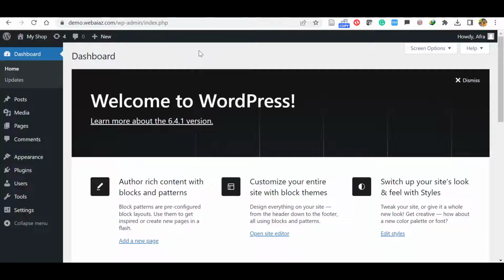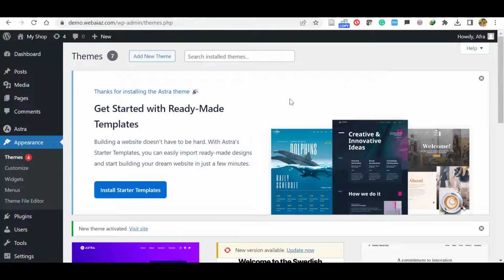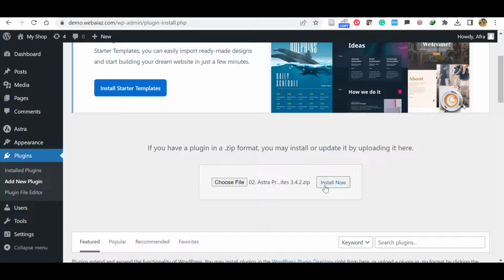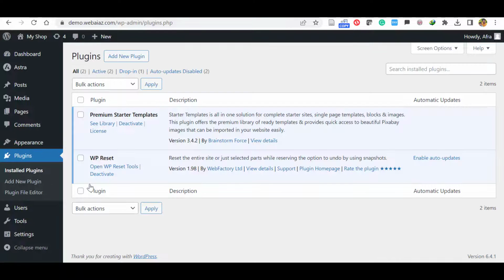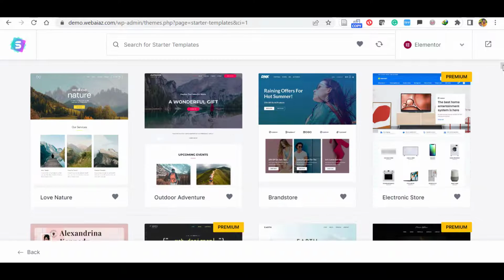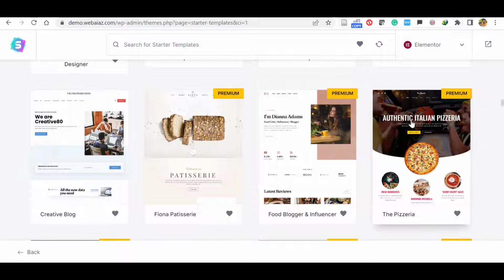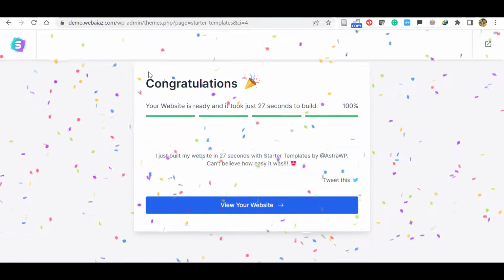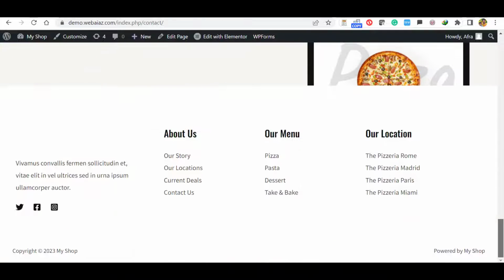How to Import Astra premium Starter Templates Pro 2025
To import Astra premium starter templates, you will need to have the following:

Astra free theme installed and activated.

Premium Starter Templates plugin installed and activated.

A valid license key for the Premium Starter Templates plugin / GPL License.

Once you have all of the above installed and activated, you can follow these steps to import a premium starter template:

Go to Dashboard = Appearance = Starter Templates.

In the upper right corner of the library, select the page builder that you want to use with the template.

Browse the library of templates and find the one that you want to import.

Click on the Import button for the template.

If you are prompted to install any additional plugins, click on the Install and Activate button.

Once the plugins have been installed and activated, the template will begin to import.

Once the template has been imported, you can click on the Customize button to start customizing the template to your liking.
Importing a complete site template

If you want to import a complete site template, you will need to select the Complete Site option when you are importing the template. This will import all of the pages, posts, and other content from the template.

Importing individual pages or blocks

If you only want to import individual pages or blocks from a template, you can do so by selecting the Pages or Blocks option when you are importing the template.

Astra premium starter templates free
astra theme wordpress
astra theme pro
astra theme wordpress tutorial
astra theme tutorial
wordpress astra theme tutorial
astra theme review
astra wordpress theme
astra theme customization
astra theme wordpress 2023
best wordpress theme
wordpress themes
best wordpress themes
Astra premium pro Templates
best free wordpress themes